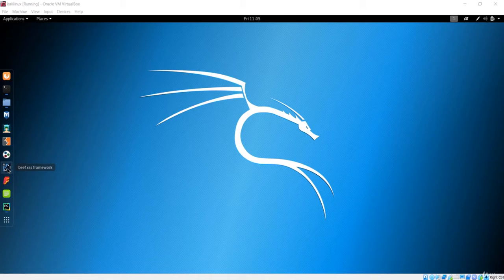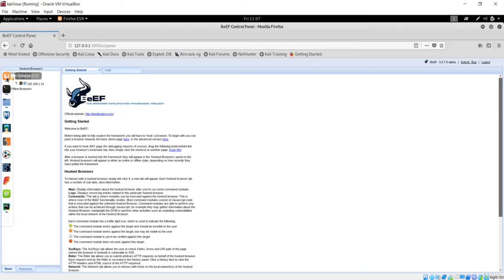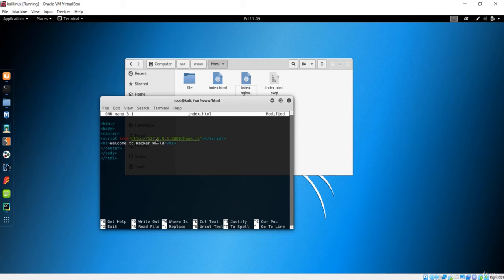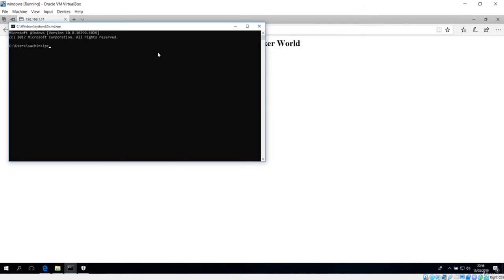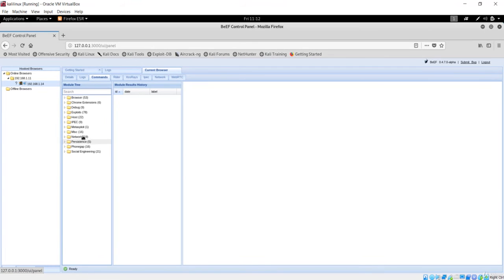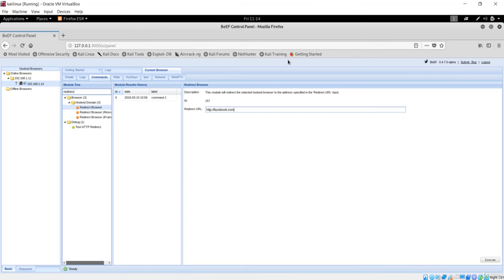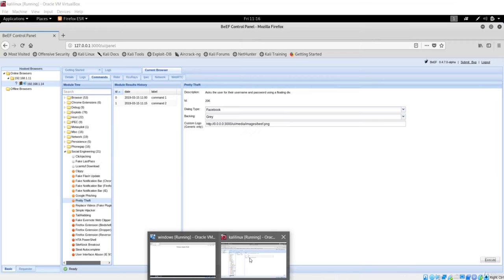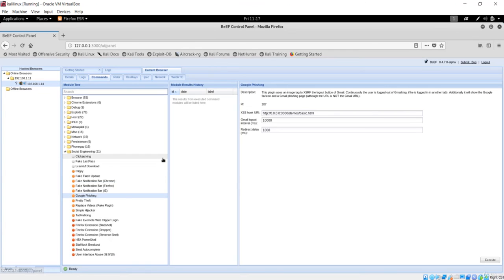21 Introduction to Beef Framework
21- Say Hello to the Beef.